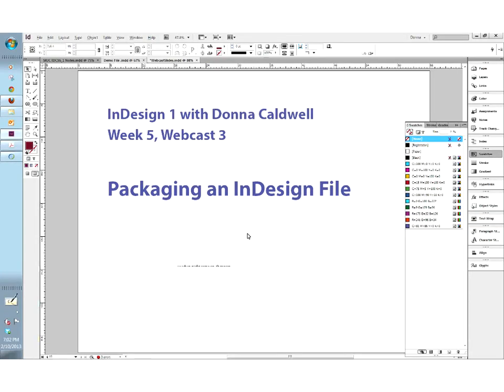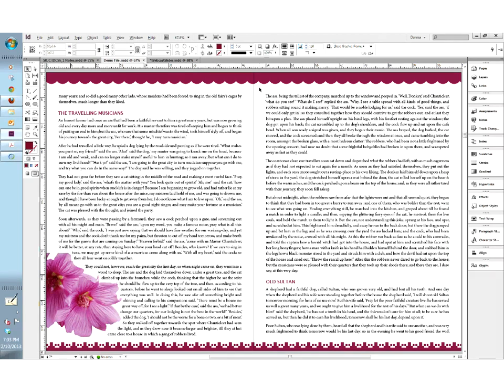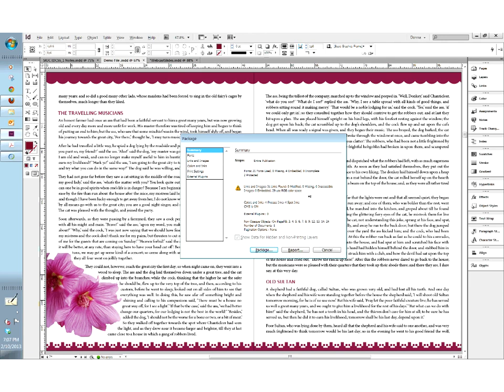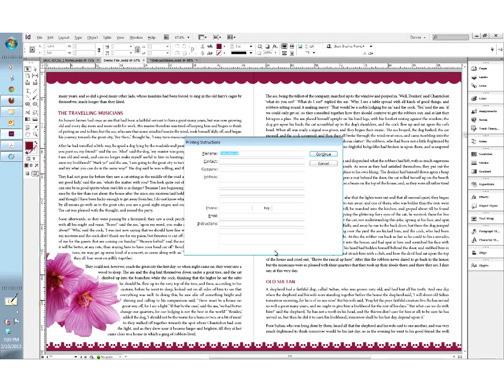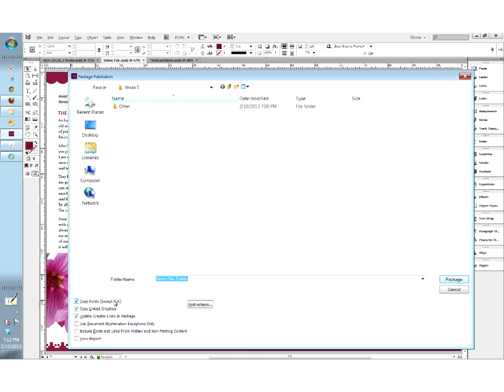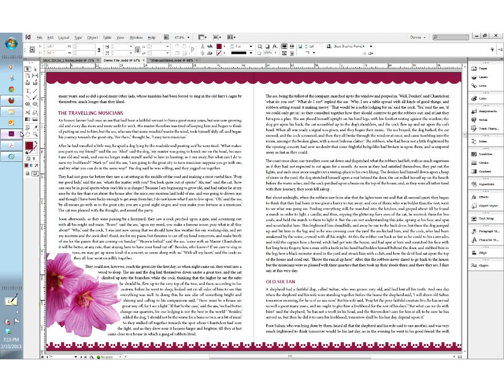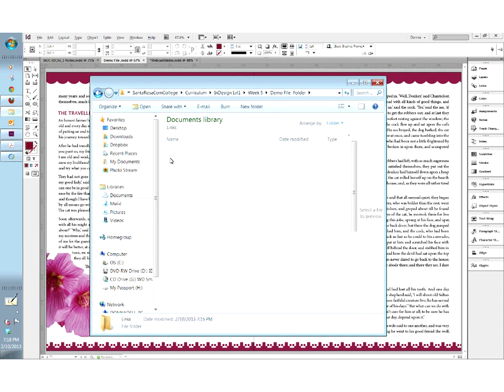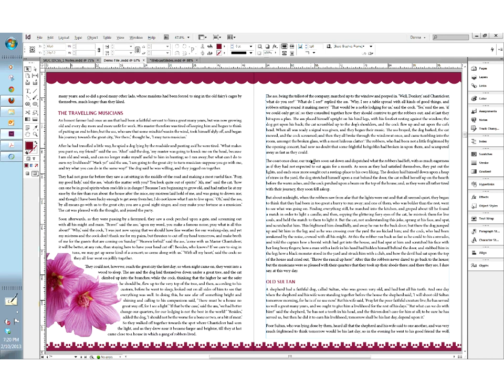Donna Caldwell CS 72 11A Adobe InDesign 1 Packing an InDesign File 02 10 2013